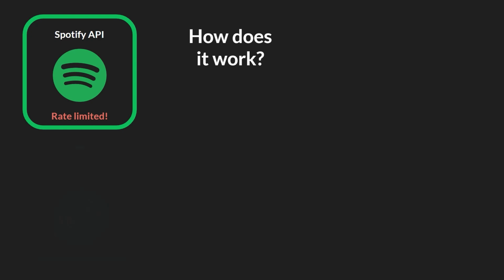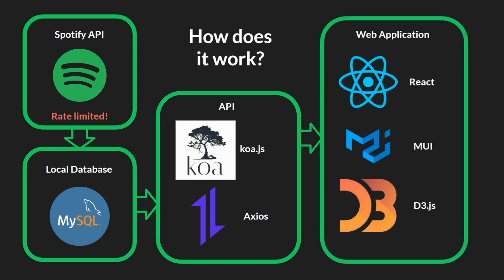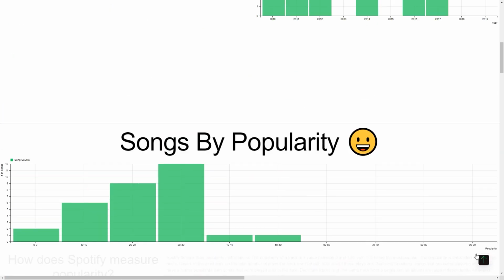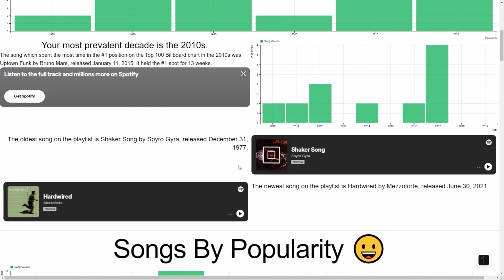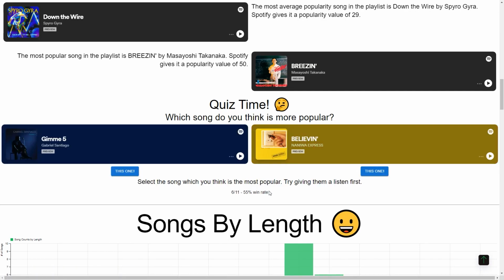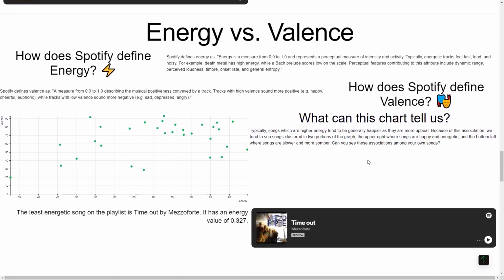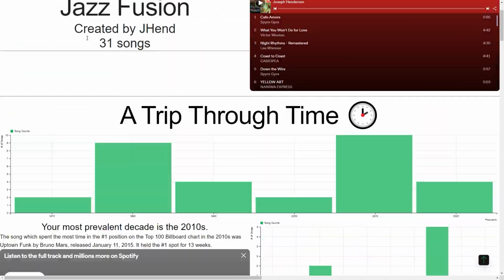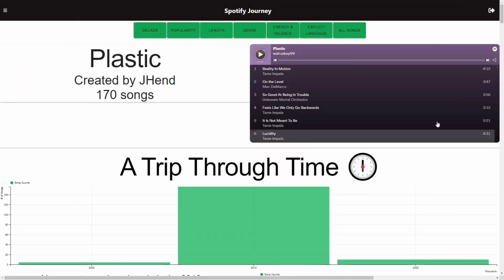Spotify Journey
Final Presentation for CS497 in Fall 2022